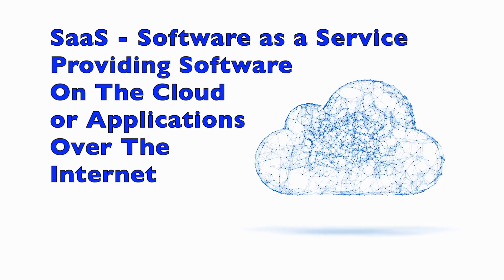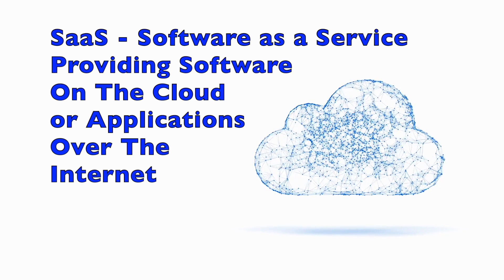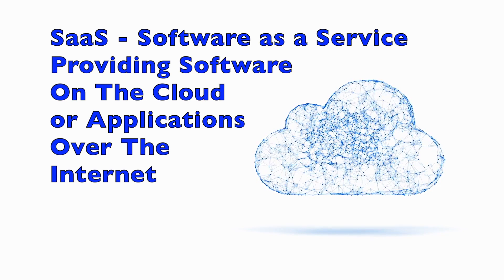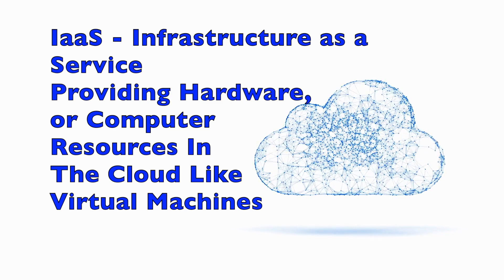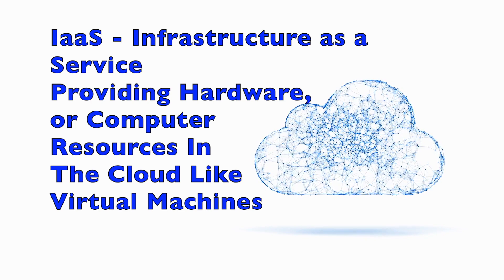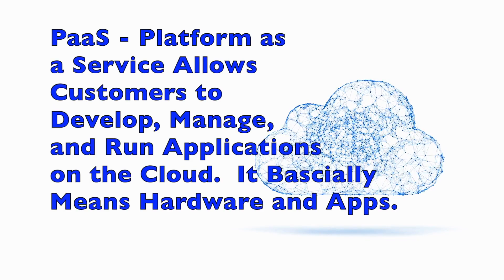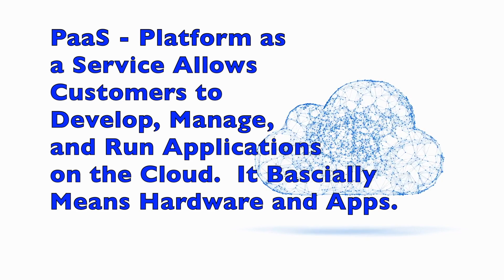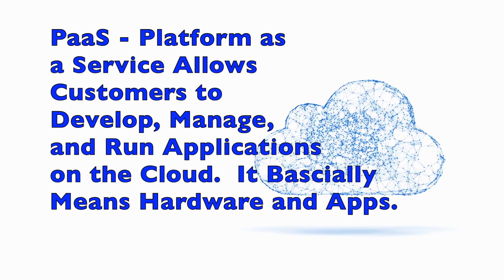Where Does Your Cloud Data Go When You Save It In The Cloud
Where does your cloud data go when you save your data in the cloud?  In this video we explain what the cloud is and where your cloud data is being saved.

Many people often ask what the cloud is because it's hard to visualize.  They don't understand if the cloud is a single entity or made up of thousands of smaller clouds.  Does one company own the cloud or do all companies own it?  These are all questions that can cause confusion around the cloud and where your cloud data is stored.

This video will explain what the cloud means and where the data is being stored.  You will have a better understanding of what you should be concerned with if your data is out there in the cloud.

I have worked in the datacenter industry for over 22 years and the #1 question that comes up is about the cloud and where the data will be stored.  This video should uncover that for you but may leave you with a few more questions that you might need to ask your cloud providers.